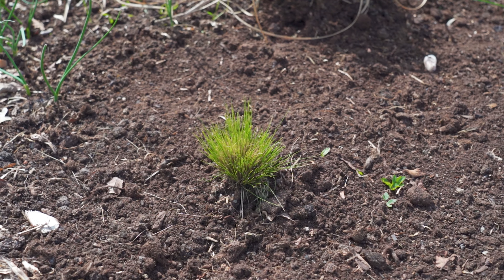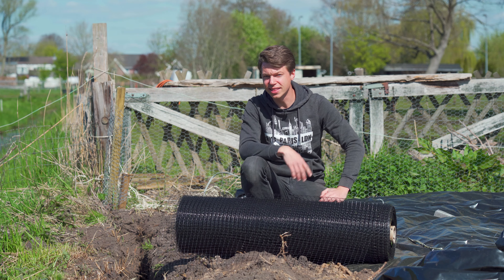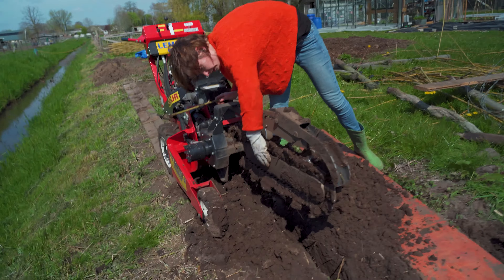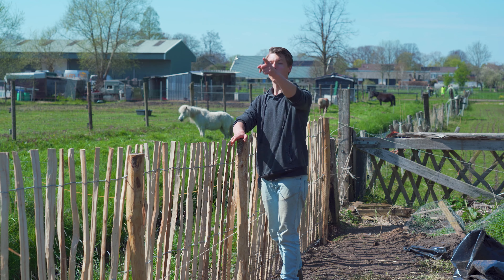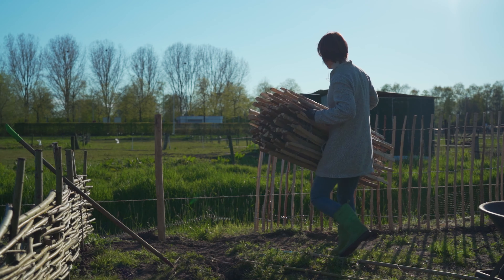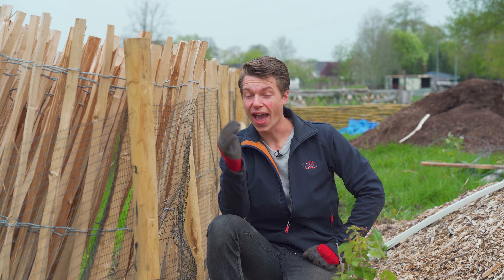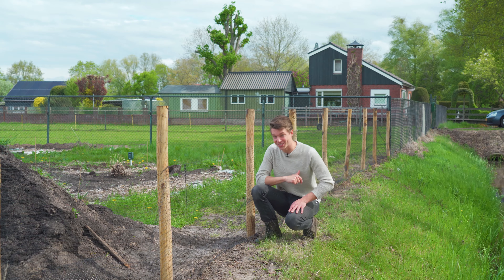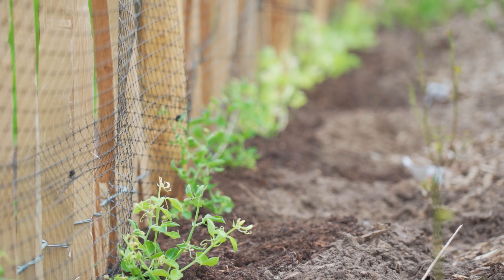We Will Lose All Harvest If We Don't Act Quickly!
An upgrade we've been wanting to do for a long time is the fence. We need to keep out all the bunnies and molerats since they are destroying our crops and land. Adding mesh protection to keep them out seems to be the best solution. We need to act quickly so we won't lose our harvest.

Anything to add to the video? Let’s share our knowledge in the comment section and help each other out!

Gear used
Camera: Sony a7iii -
Main Lens: Sony 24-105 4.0
Secondary Camera: GoPro hero 6
Microphone: Sennheiser g3
Lighting: Godox sl60W
Editing software: Adobe Premiere